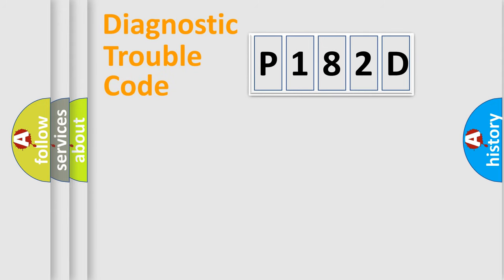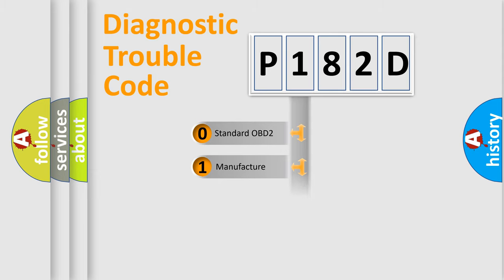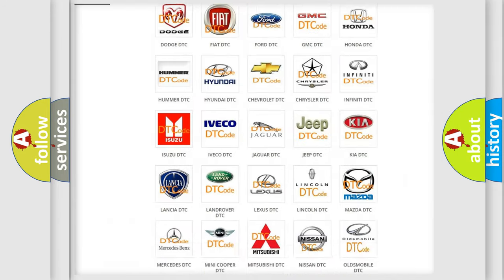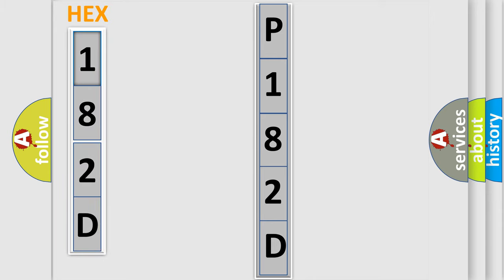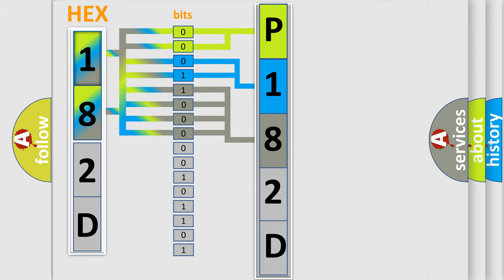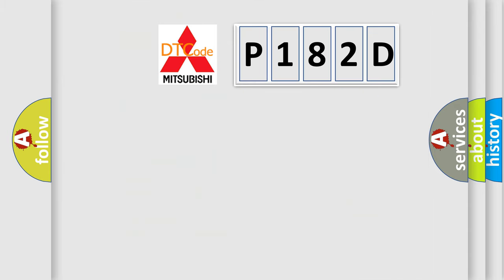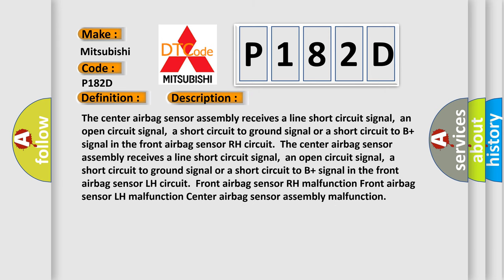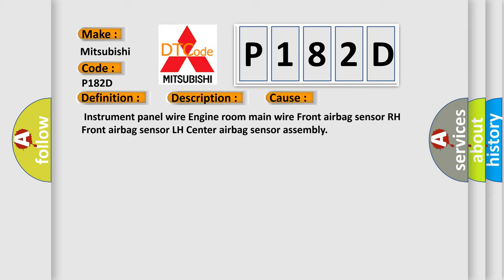DTC Mitsubishi P182D Short Explanation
Contents:
0:21 Basic DTC analysis according to OBD2 protocol standard.
1:48 Insight into programming
2:58 A diagnostically understandable description of the Diagnostic Trouble Code
3:05 Basic error definition

Make:
Mitsubishi
Code:
P182D
Definition:
Center Airbag Sensor Assembly Malfunction
Description:
Cause:
 Instrument panel wire Engine room main wire Front airbag sensor RH Front airbag sensor LH Center airbag sensor assembly